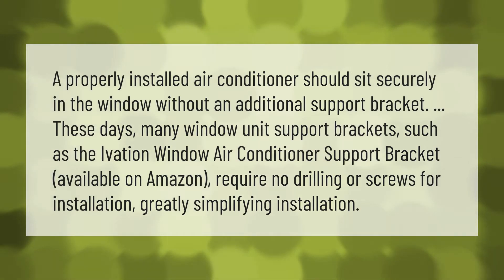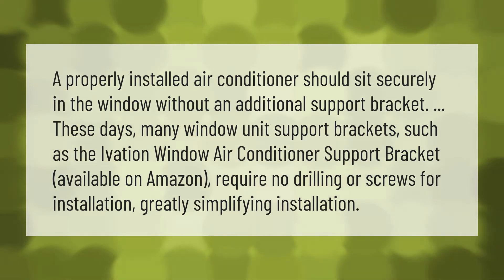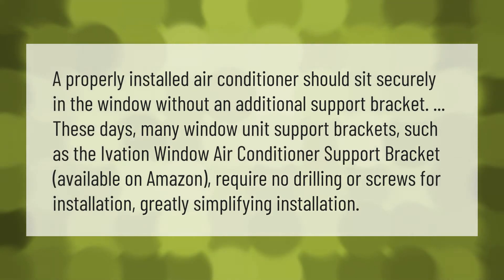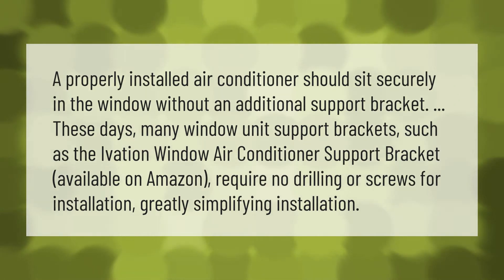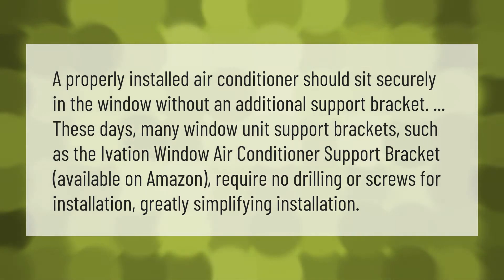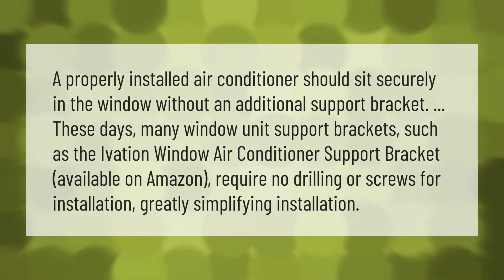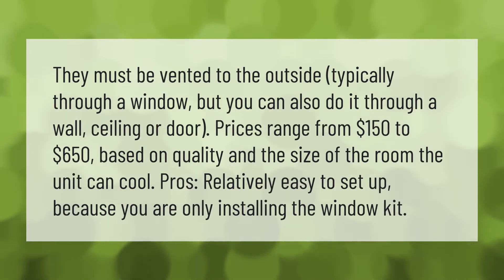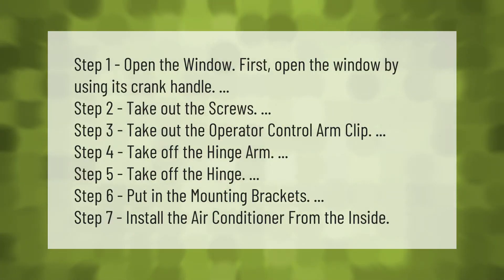Can you install a window air conditioner without drilling into window frame?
00:00 - Can you install a window air conditioner without drilling into window frame?
00:41 - Does a window AC unit need to be in a window?
01:14 - How do you install a window air conditioner in a crank window?

Laura S. Harris (2021, May 25.) Can you install a window air conditioner without drilling into window frame?
    AskAbout.video/articles/Can-you-install-a-window-air-conditioner-without-drilling-into-window-frame-248228